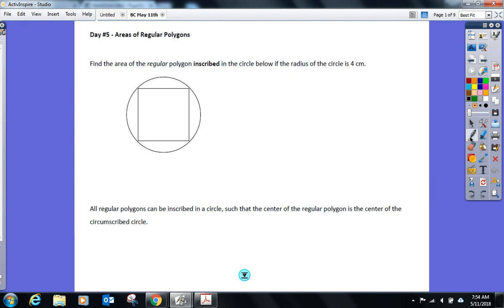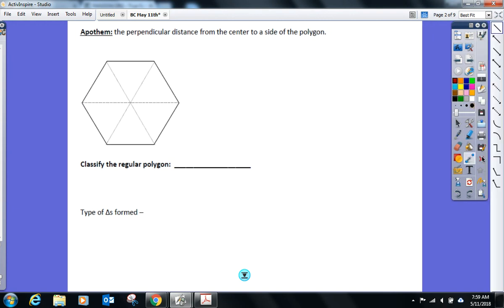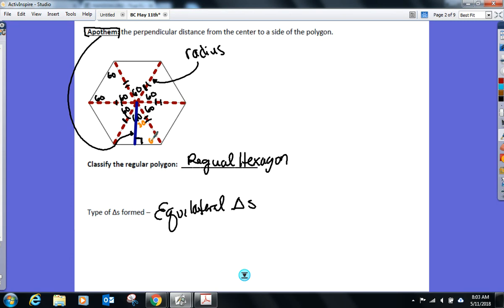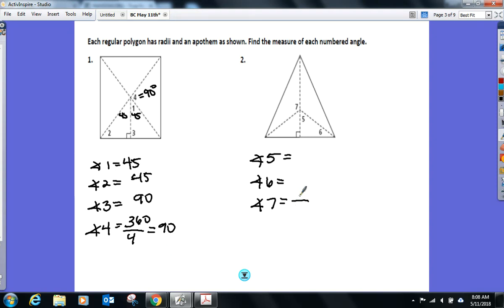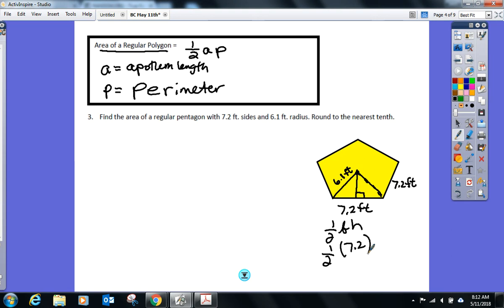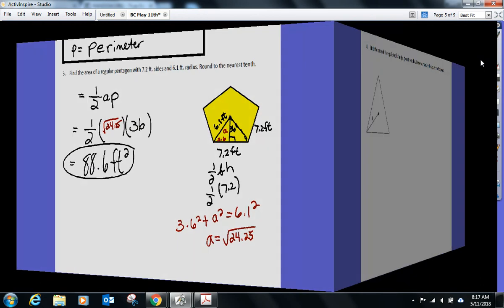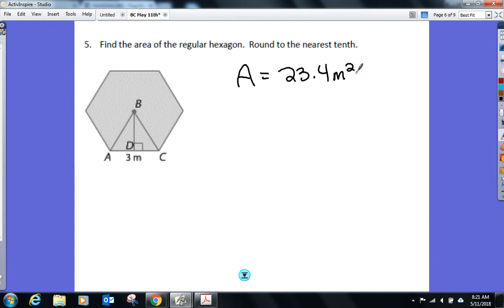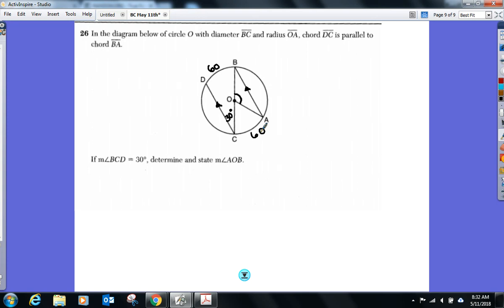Honors Geometry May 11th - Unit #11 - Areas of Regular Polygons